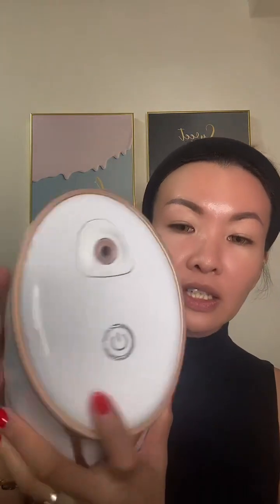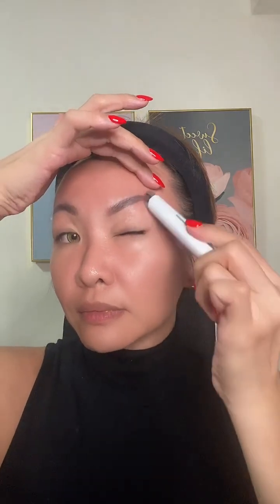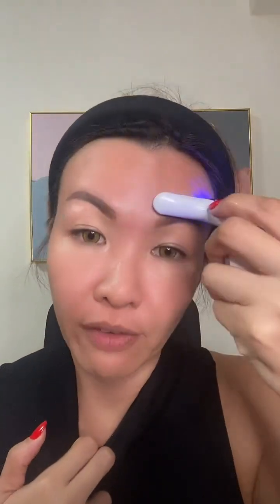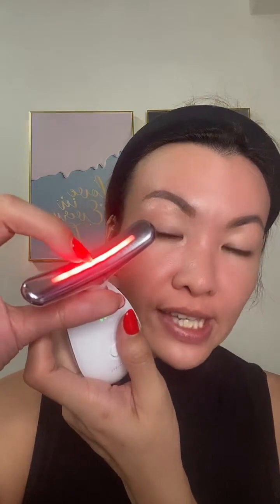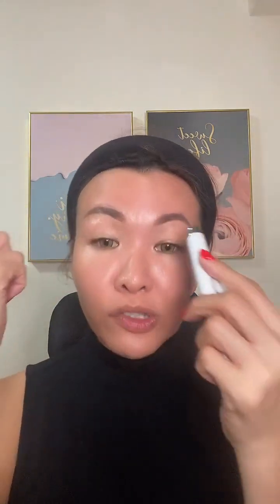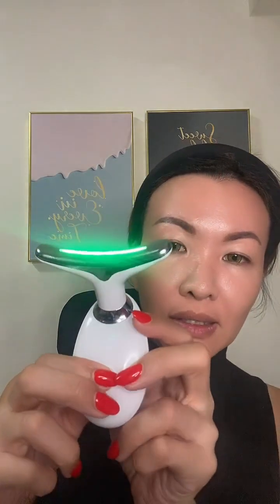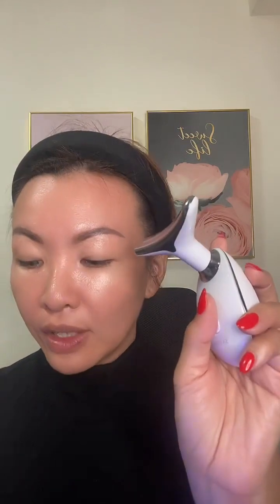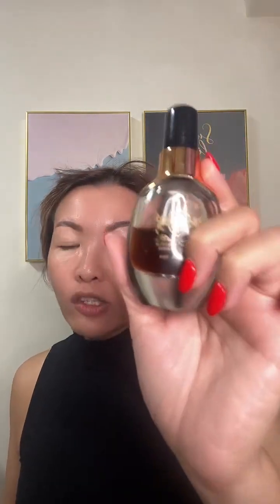Unveiling the key to looking youthful at 45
Unlock the secrets to looking youthful at 45! 🌟 In this video, I’ll share my top tips and tricks for maintaining a vibrant and youthful appearance, from skincare routines to lifestyle choices. Join me as I reveal the key elements that have helped me feel confident and radiant at this age. 💖

- facebook @julia Shantal aw and @style and beauty experts